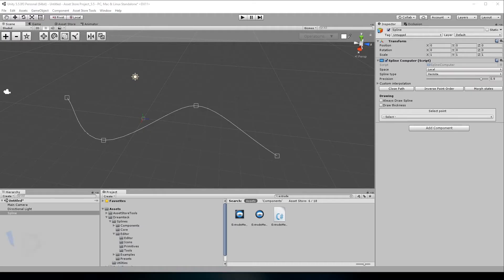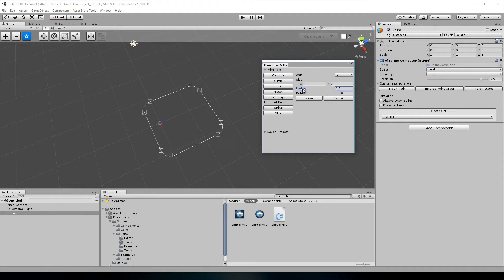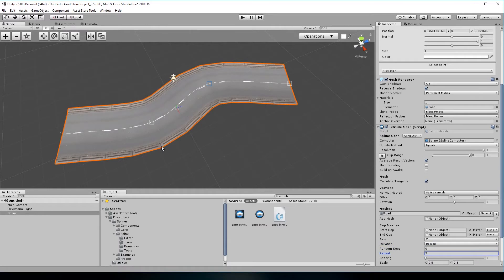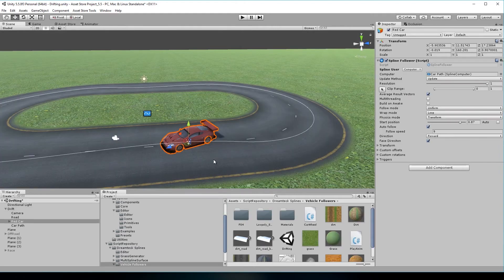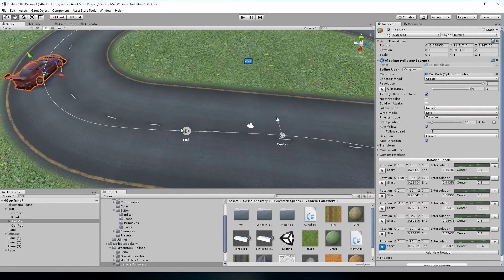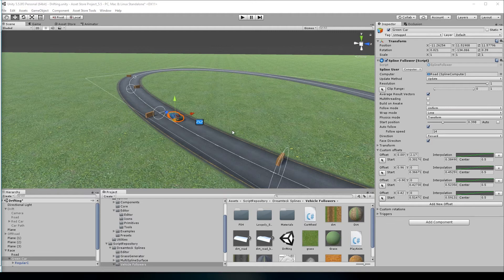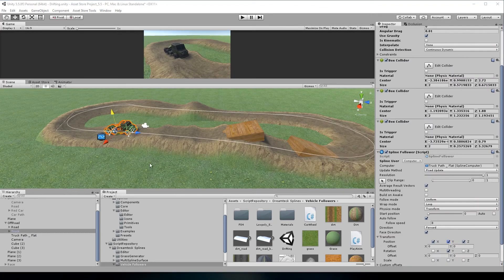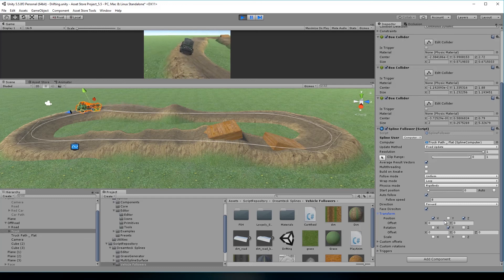Dreamteck Splines 1.0.7 For Unity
Dreamteck Splines is an all-in-one spline plugin for Unity. It can create geometry, control particles, edit terrains and of course, create following paths.